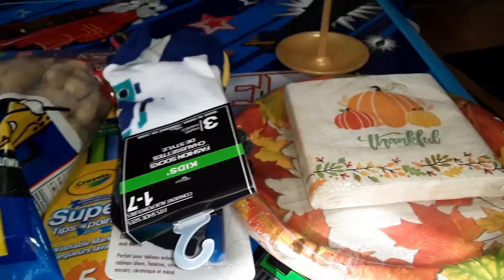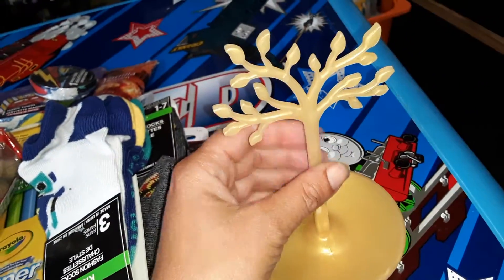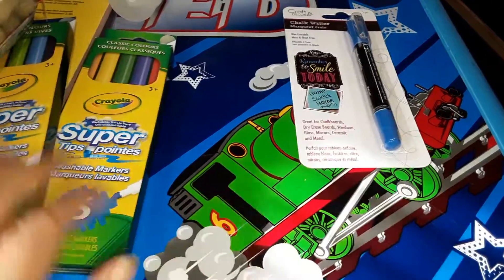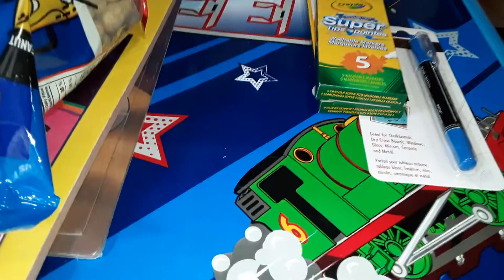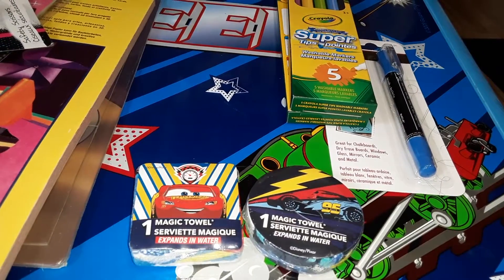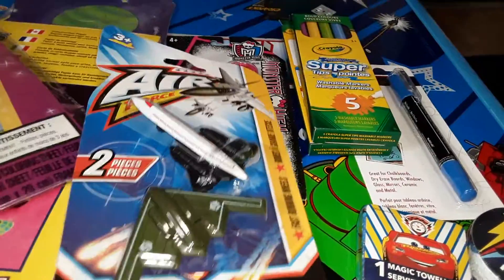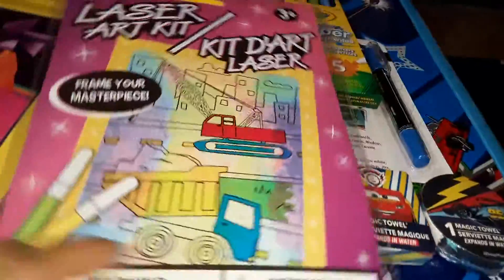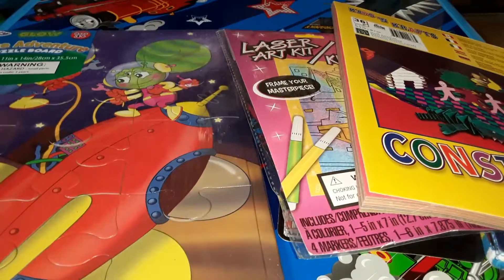Dollar Tree Haul